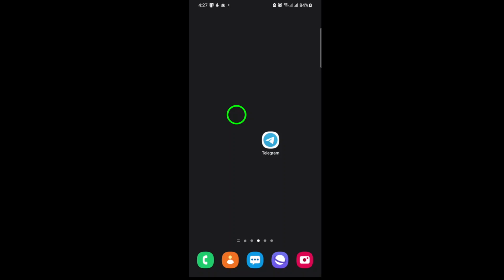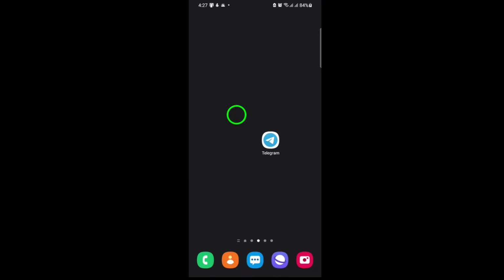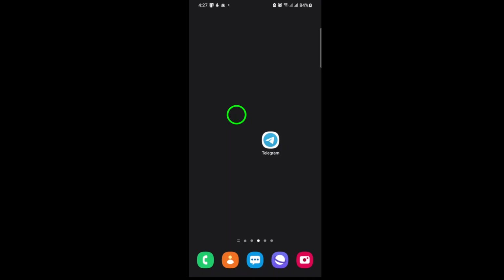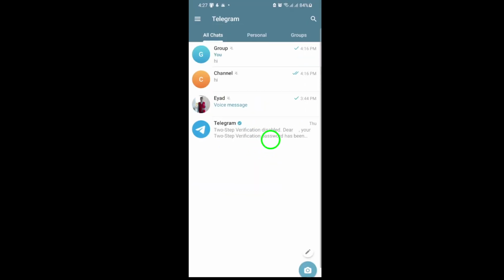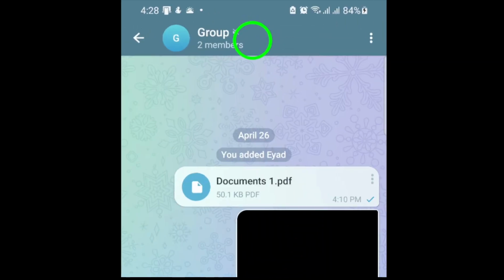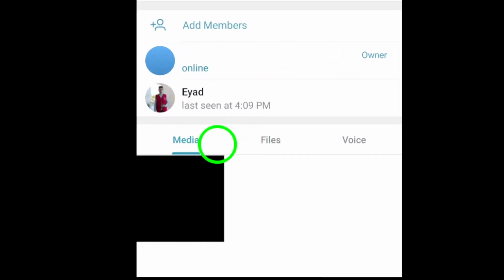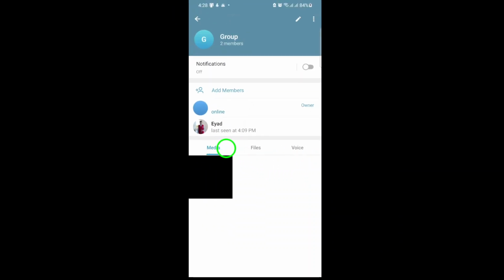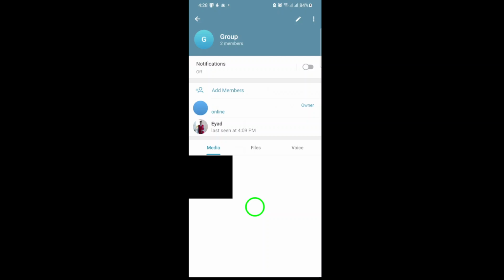How To View Shared Media In A Specific Telegram Group (Updated)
Learn how to view shared media in a specific Telegram group with this updated step-by-step guide. Easily find all photos, videos, and files that have been shared in your group chats, so you never miss important content again.

Follow these steps to view shared media in a Telegram group:

1. Open the Telegram app

2. Go to the group chat

3. Tap on the group picture or name at the top

4. From the horizontal list, tap on Media

Mastering how to view shared media in Telegram groups helps you keep track of everything shared, making your group experience more organized and efficient. Try these steps now to access your group's shared content quickly and effortlessly[9][2][5].

Timeline:
00:00 Start
00:12 How to do it
01:05 End